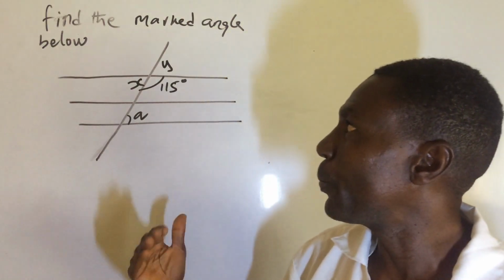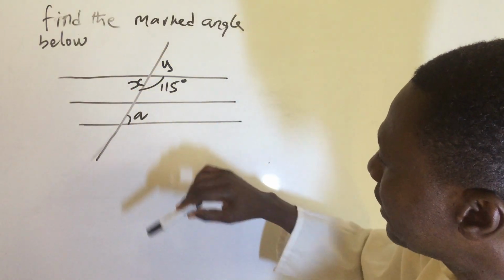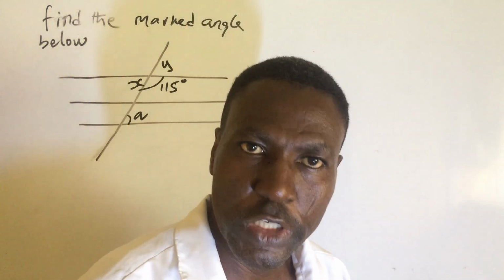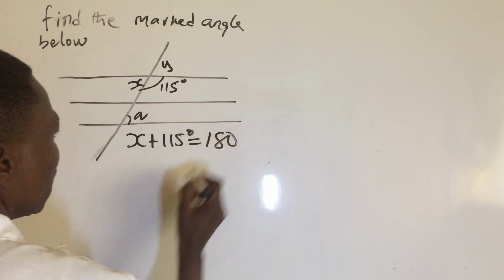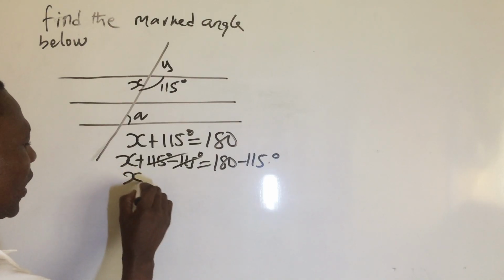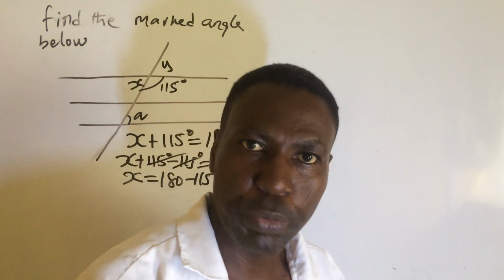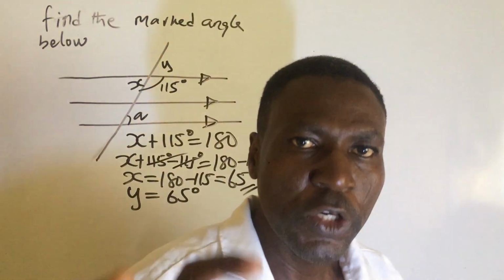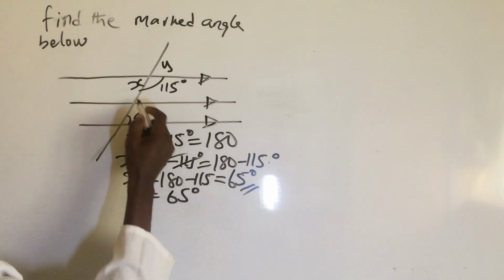How to solve angle on a parallel lines questions for math and engine students